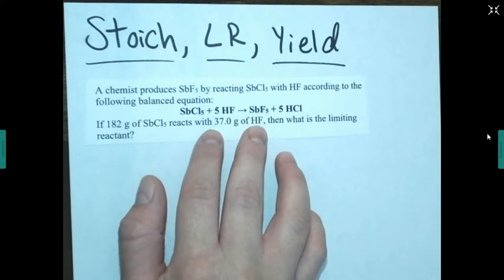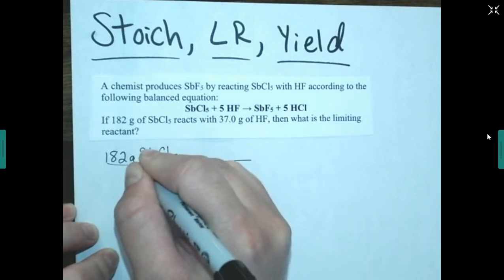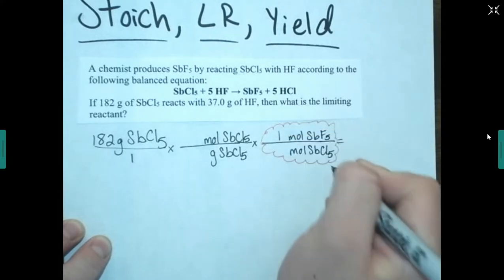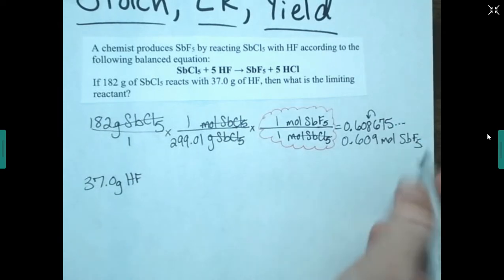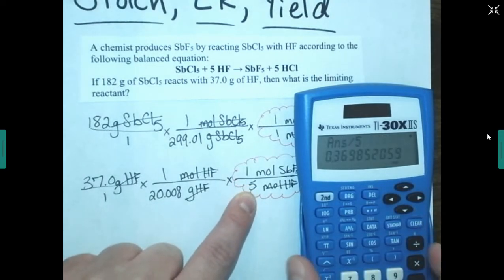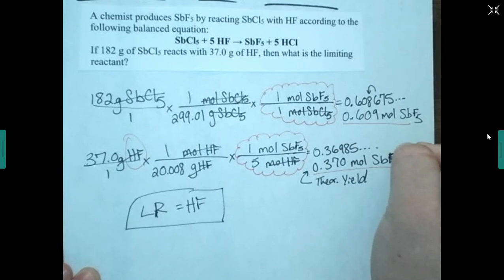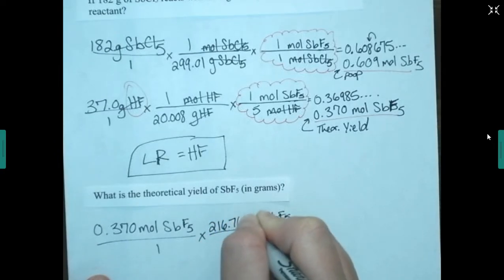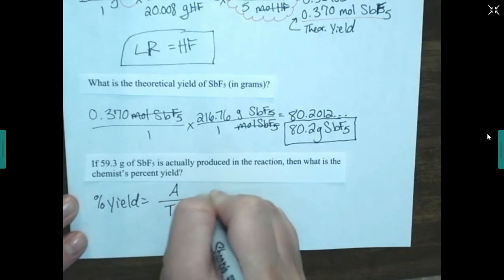Stoich, LR, Yield Lecture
This video does a practice stoichiometry problem with limiting reactant, theoretical yield, and percent yield.